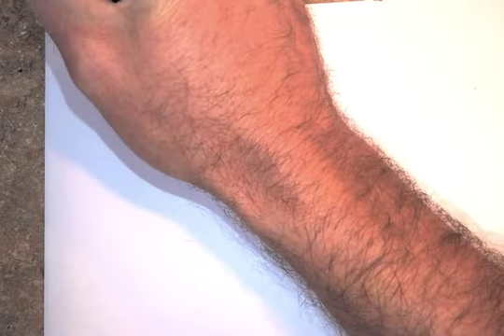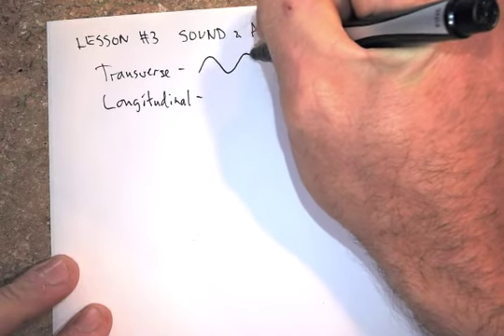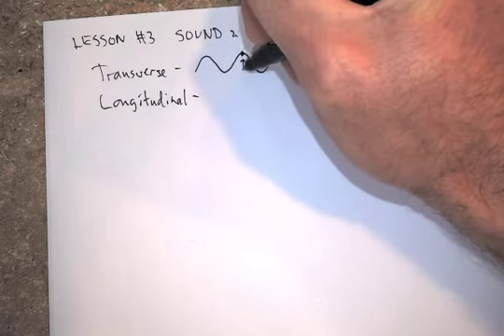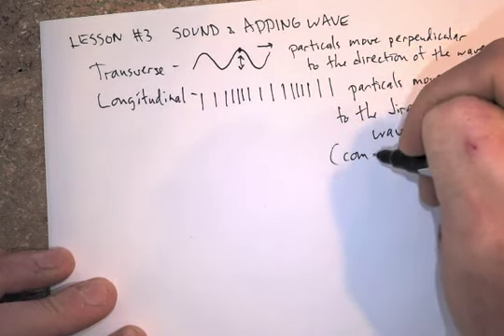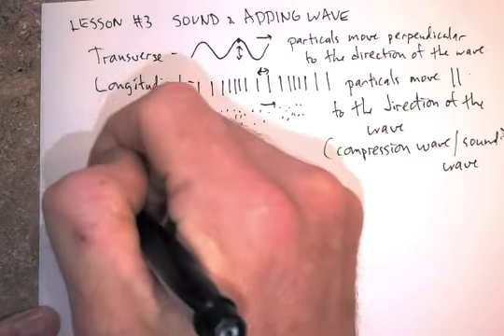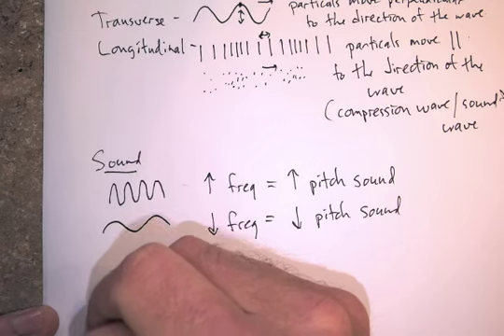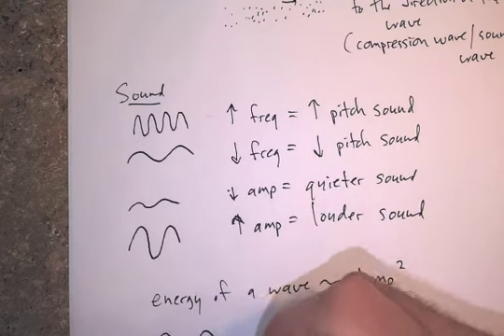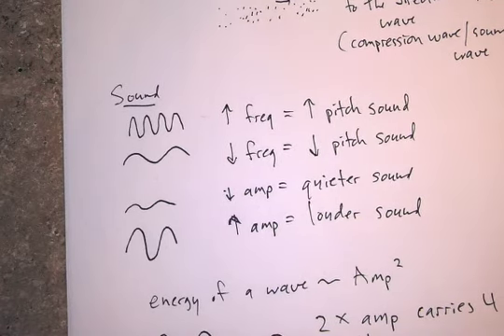phys - lesson 3 - sound and adding waves